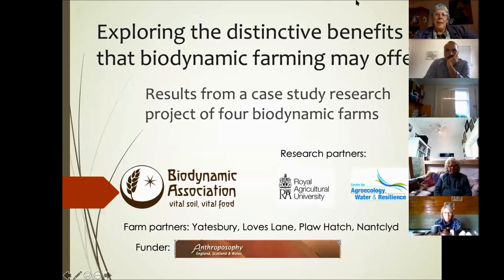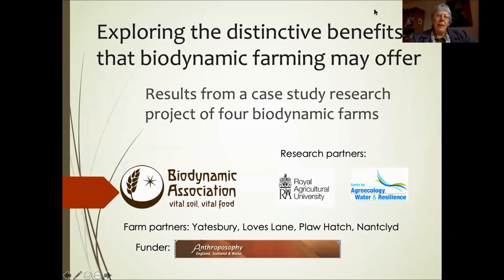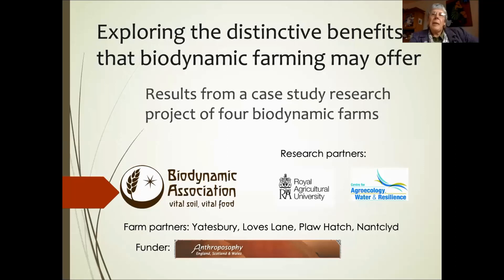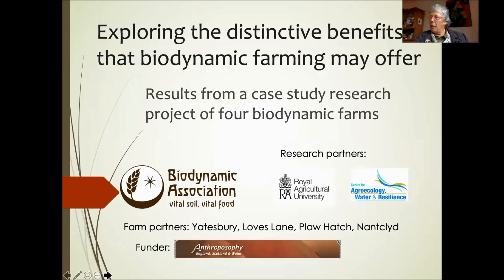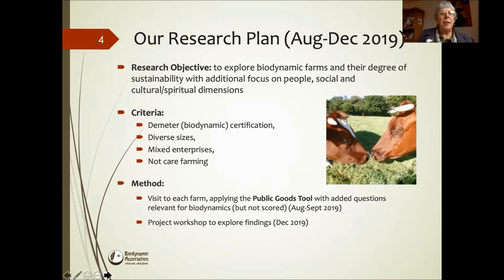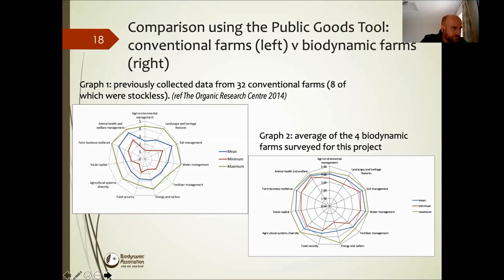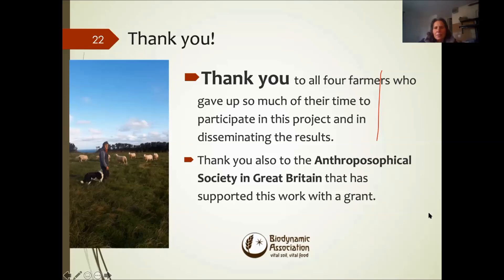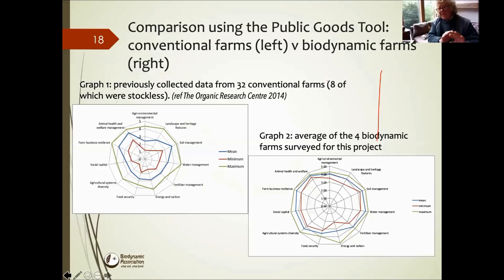Four Biodynamic Farm Case Studies - session from the BDA Online Conference & AGM Day, Oct 2020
This session presented the findings from a four farm case study research project supported by Coventry University,  the Royal Agriculture University and funded by the Anthroposophical Society.  The results were first presented to the Oxford Real Farming Conference earlier in this year.  These biodynamic farm case studies demonstrate the sustainable benefits of biodynamic farming. Here the farmers and researchers involved in the project share their findings and answer questions.